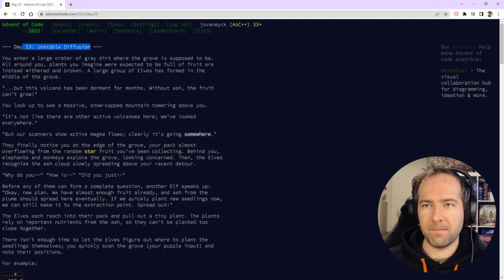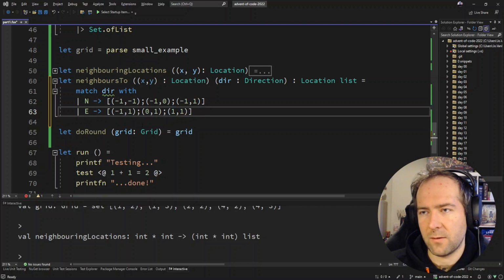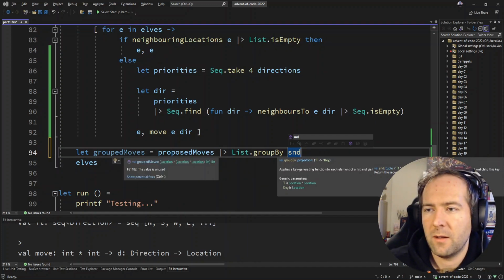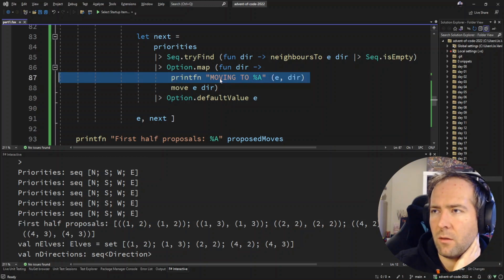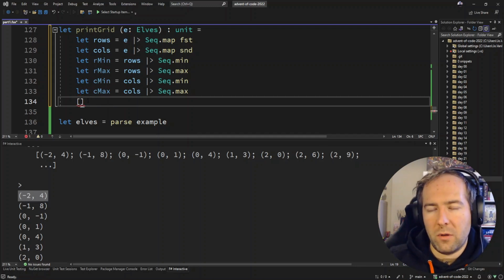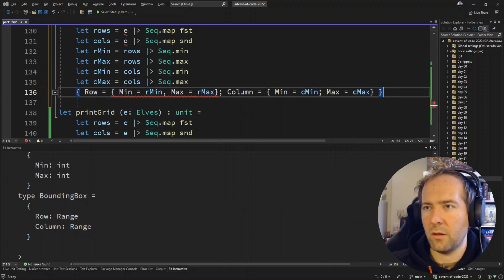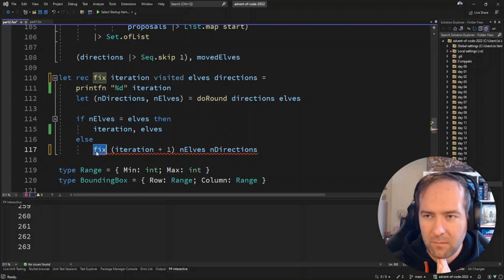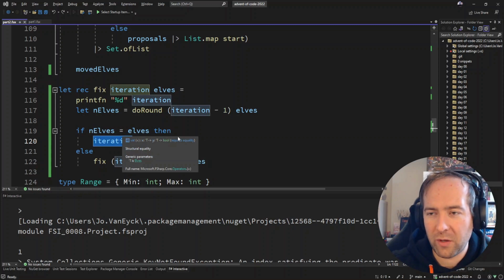⭐advent of code 2022⭐ Day 23 - F# livecoding